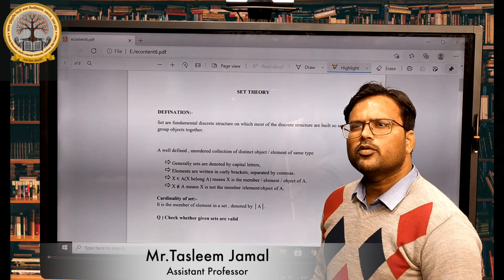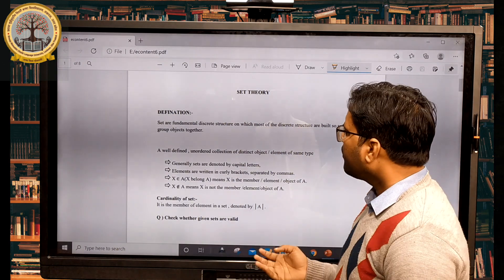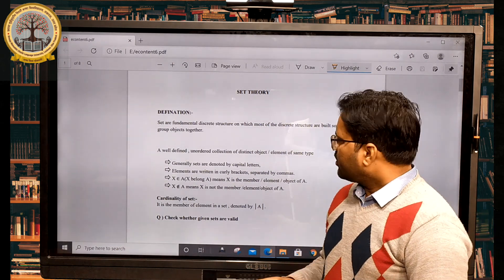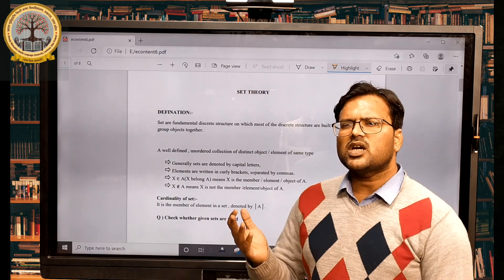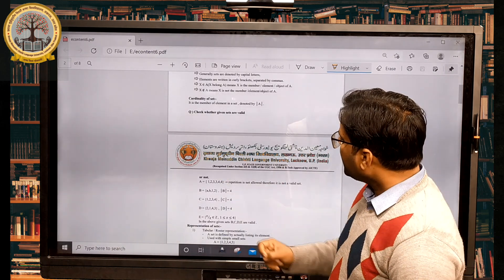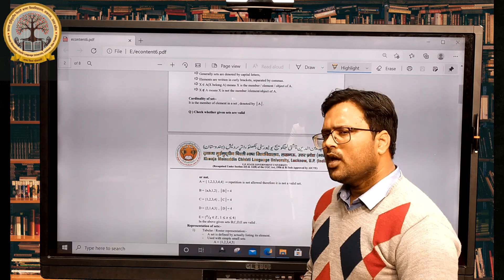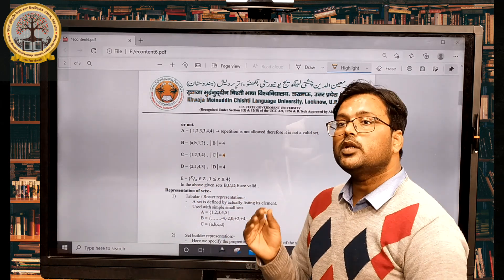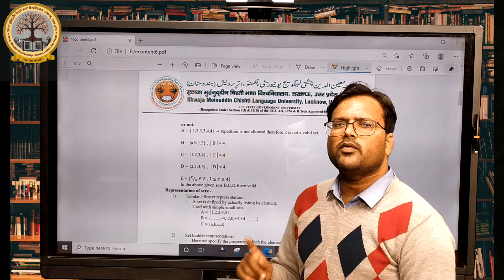Video Lecture by Dr. Tasleem Jamal, Assistant Professor, Department of Computer Science, KMCL Univ.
Video Lecture by Dr. Tasleem Jamal, Assistant Professor, Department of Computer Science, KMC Language University, Lucknow, Uttar Pradesh.